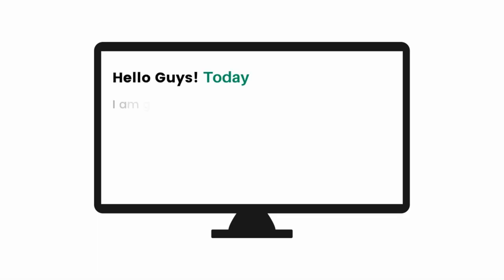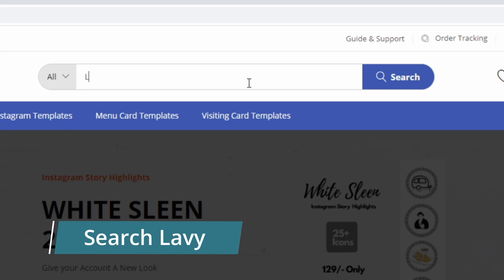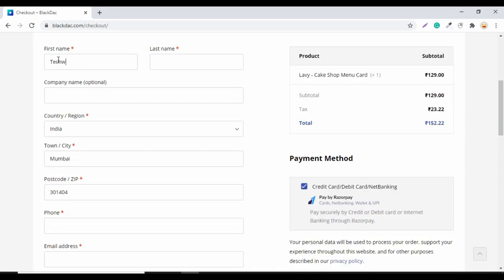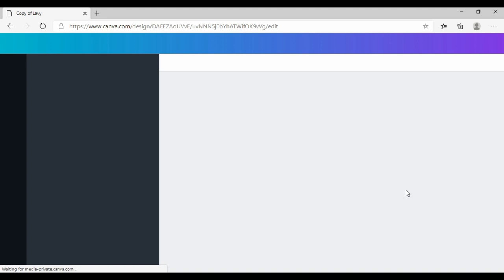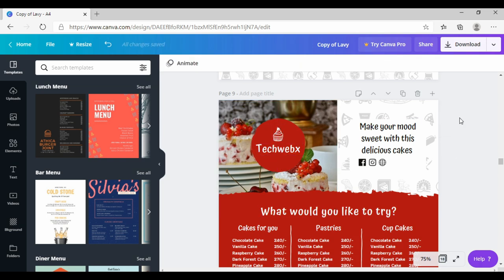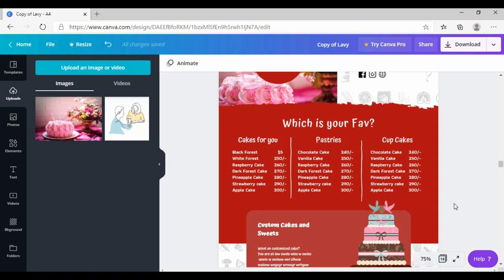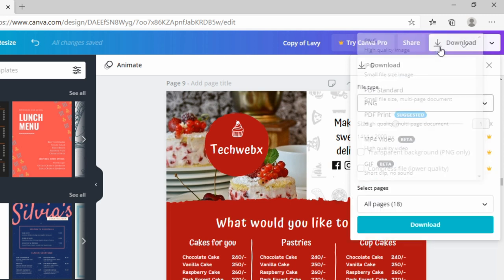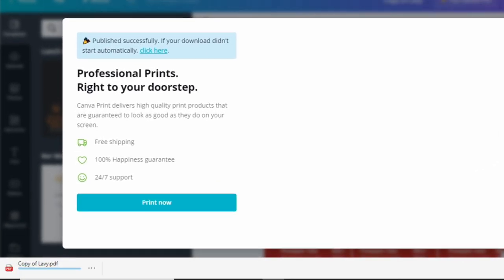How to make Menu Card for Cake Shop Under 10 Minutes without Any Graphic Skills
Quick Update  - Blackdac Website has been changed into Easifyshop.tech
to purchase Lavy Template.

to purchase template.

Hello guys

In this video, I have Shown You How you Make Menu Card for your Cake Shop without Having Graphic Skills in Under 10 Minutes.

Time Stamp

1) Introduction - 0:00
2) Demo - 0:04
3) Benefits - 0:10
4) Features - 0:32
5) 3 Steps - 0:57
6) Get the Template - 1:14
7) Edit your Content - 3:45
8) Download Your Menu Card - 6:45

5 Reason why you need Menu card for your Cake shop or Bakery

Number 1
Your customer needs it! the customer first demand is to have a menu so they can decide and order what they want with respect to the pricing

Number 2
Your Customer can Read the whole product list which you are serving

Number 3
Menu card increase the sales by 12%

Number 4
A great designed menu card can increase sales upto 38%

Number 5
Your Customer can think for the Choice rather then ordering anything!

Other Coming Soon Videos

How to Make Website for Cake Shop
How to Make Visiting Card for Cake Shop
How to Market Cake Shop Business
and Many More Coming Soon